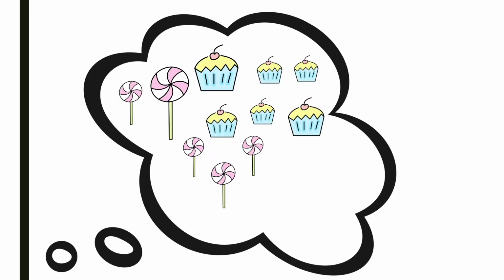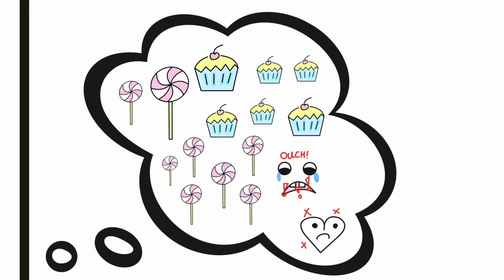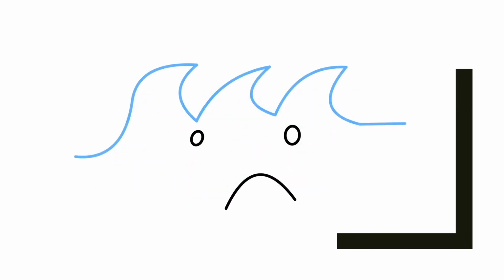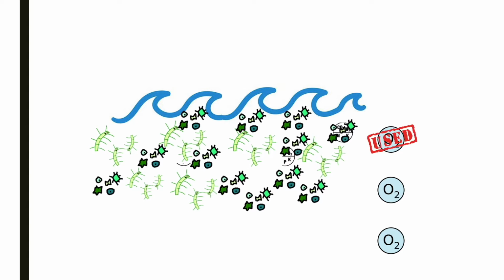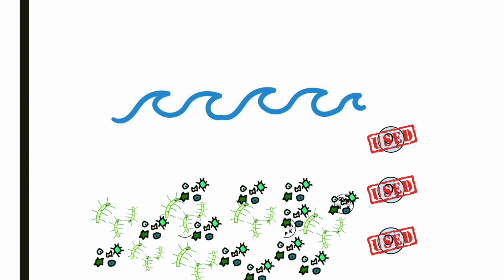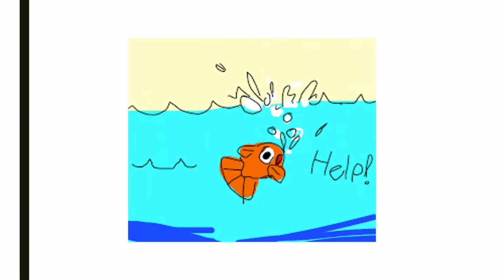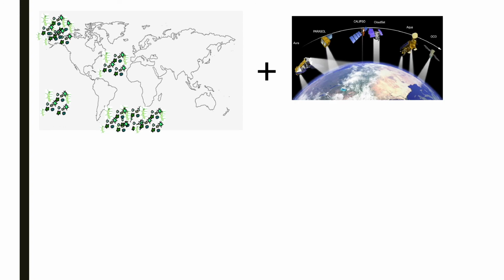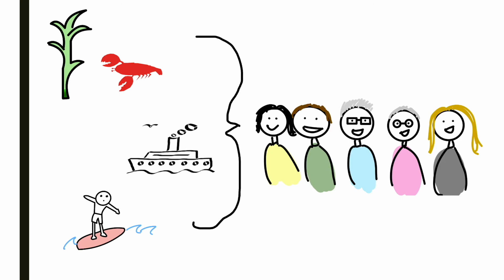Sea Sketches: Harmful Algal Bloom Forecasts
Undergraduate students in Bigelow Laboratory's Sea Change Semester complete independent research and participate in a science communication workshop to learn how to share the importance of their findings to the non-scientific public. Kenny Douyon produced this video that explores how harmful algal bloom forecasting can help underserved communities.

Bigelow Laboratory for Ocean Sciences is a nonprofit research institute located in East Boothbay, Maine. From the Arctic to the Antarctic, its scientists use innovative approaches to study the foundation of global ocean health and unlock its potential to improve the future for all life on the planet.